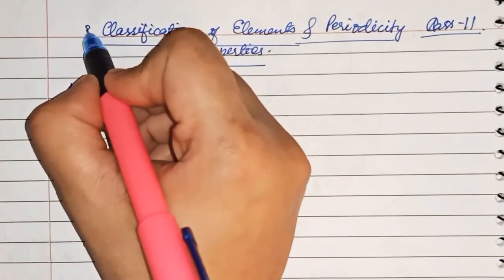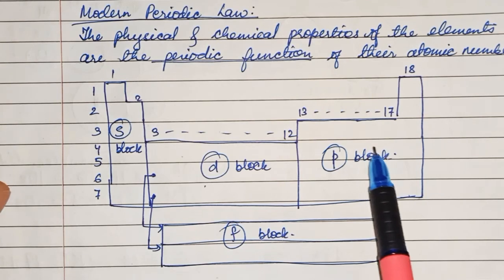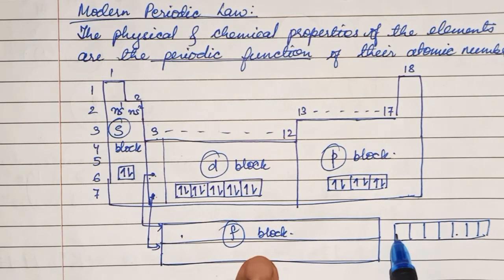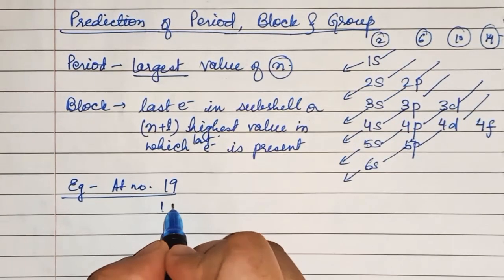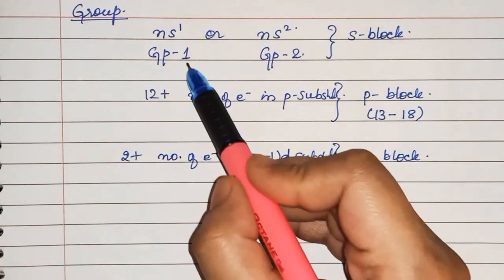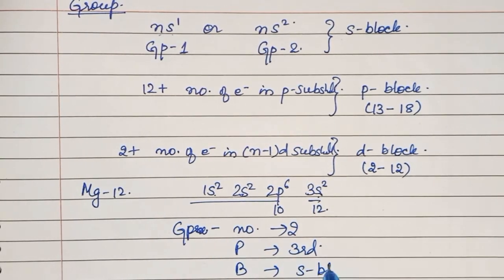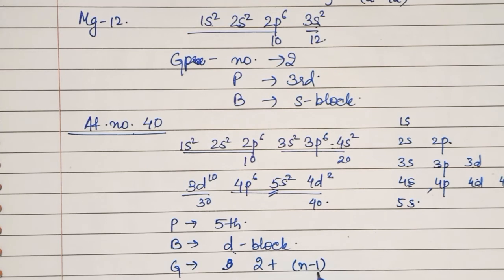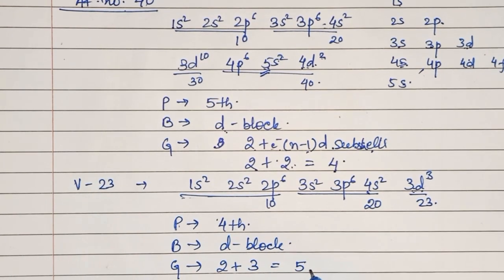Chemistry Class-11 Chapter-3 Classification of elements and periodicity in properties Part-1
modern periodic law, prediction of Period, Block and Group